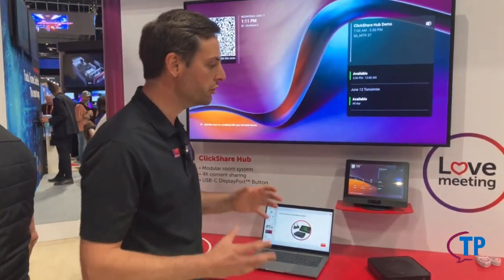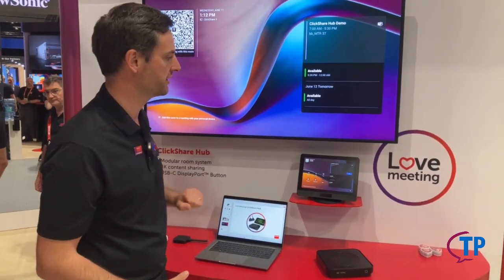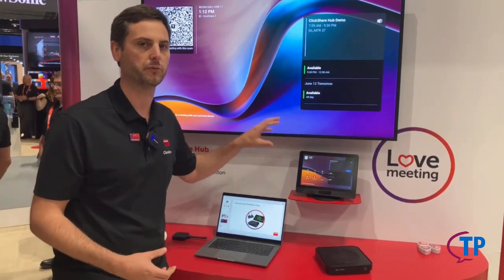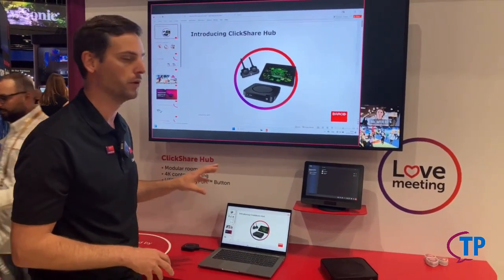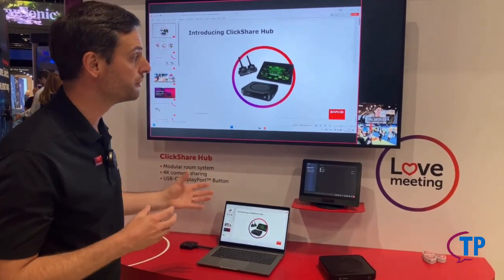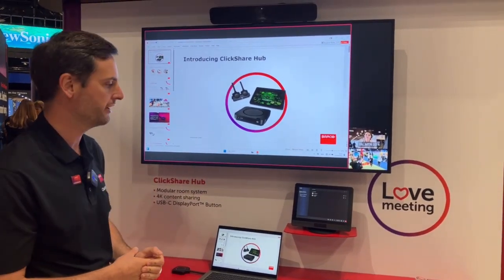Barco ClickShare - InfoComm25 Pick Hitz